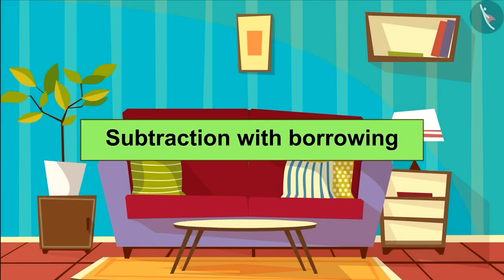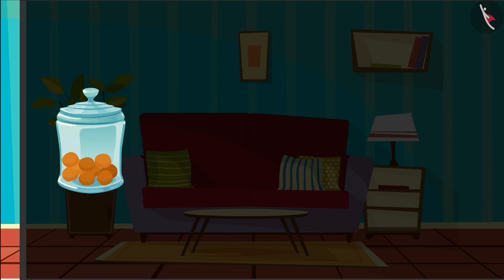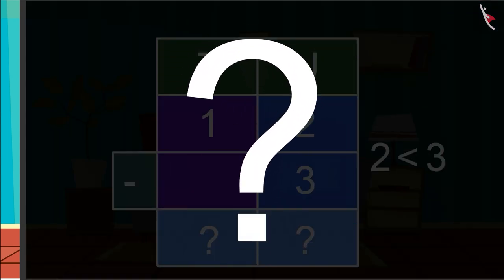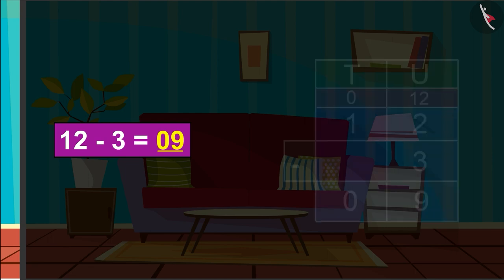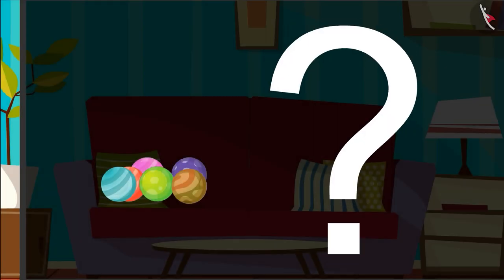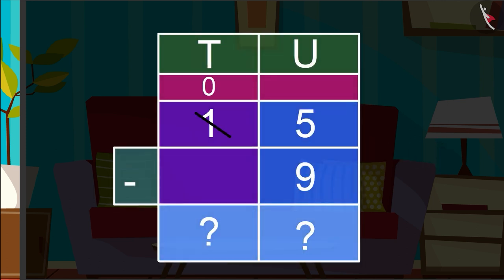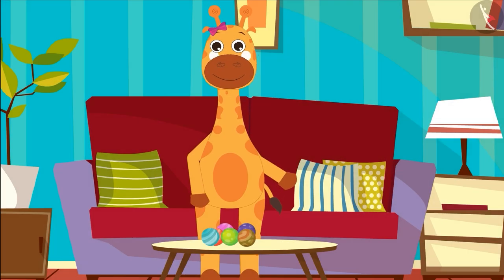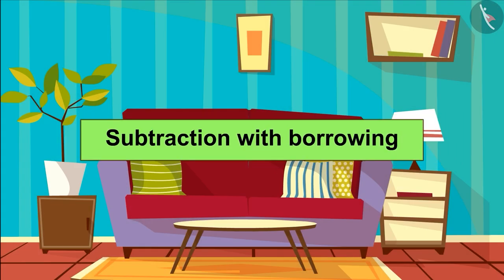Subtraction with borrowing till 20: Part 1| Number Operations| Minus| TicTacLearn| Fun with Gaffy